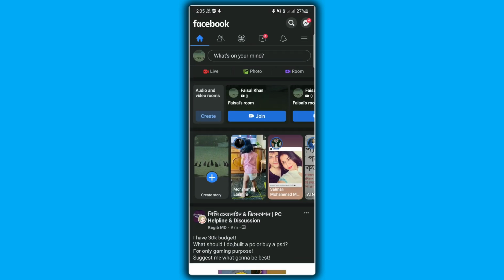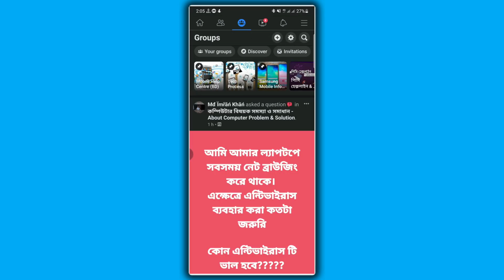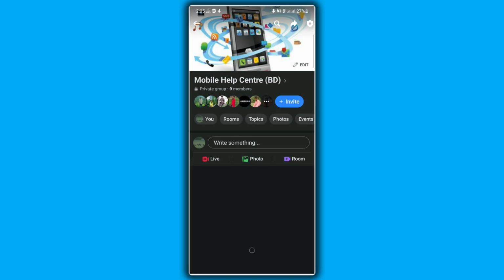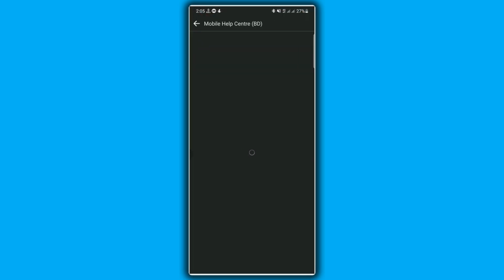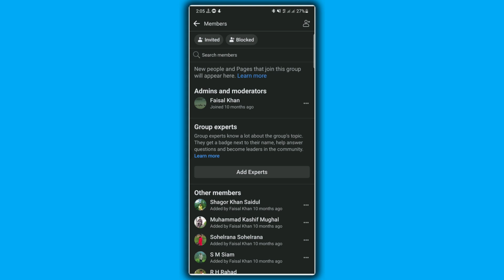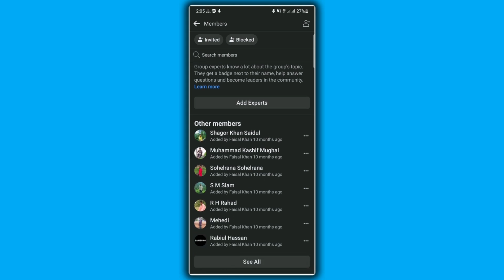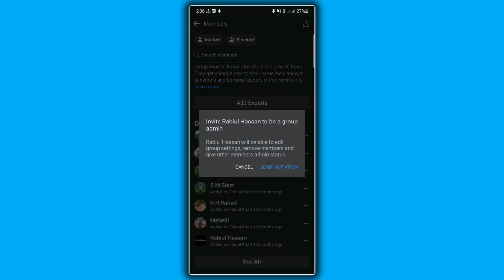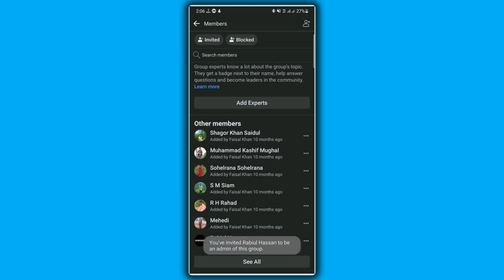How to Add Admin on Facebook Group Mobile || Make Admin In Facebook Group (New Update)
Today we will learn How to Add Admin on Facebook Group Mobile || Make Admin In Facebook Group (New Update)

Video Step:

Step 1. Only if you get admin of this group then you can add new admin
To do this, first you need to open the Facebook application.

Step 2. Once the Facebook application is open, you have to click on the 3 horizontal line at the top right.

Step 3. After clicking on these line, you will see many options, including an option called Groups.

Step 4. Clicking on the Groups button will take you to a list of many groups. From there you will select your group where you want to add a new admin.

Step 5. Now click on the group name, click on the group name and Then you will see a text called People. Next to it there will be an option called see All. Click on it.

Step 6. Now here you can see all the members of the group.The person you want to make the group admin must be a member of that group.

Step 7. You will see a search box at the top where you can search by your desired name and select the desired profile. now tap on this profile.

Step 8. As soon as you click on his profile, you will see many options, one of is "Add as admin" click on it. now tap on SEND INVITATION.

Step 9. Our work is done. Now, whenever that person accepts your invitation, he will become the admin of the group.

We can easily add admin to Facebook group through simple method.